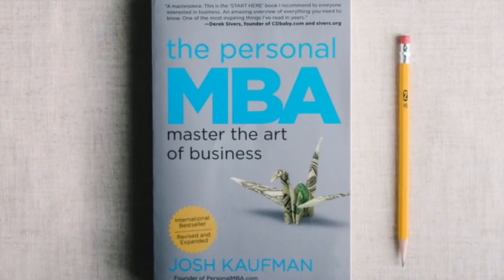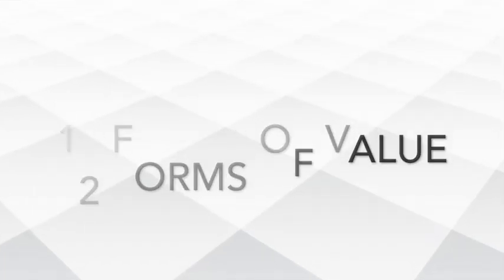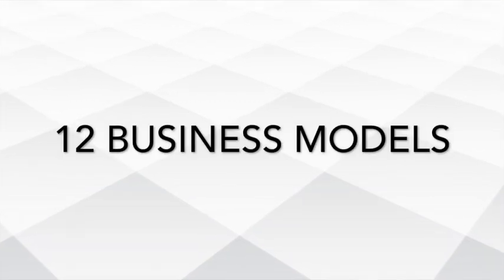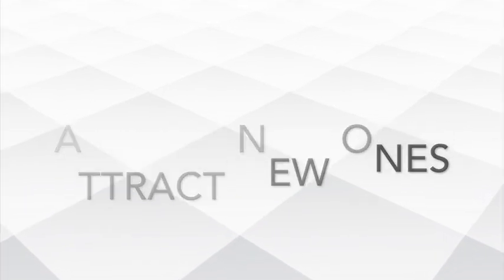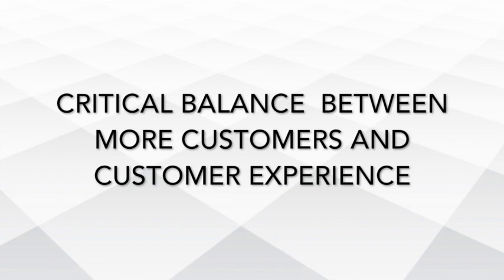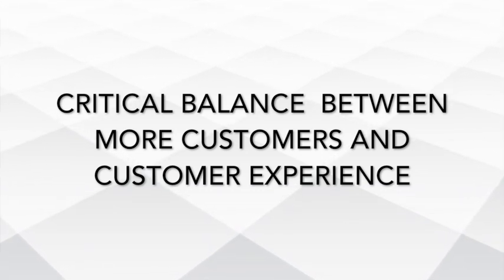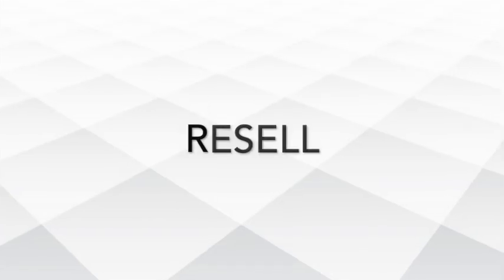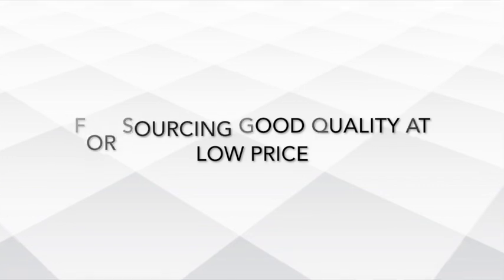Secrets of Marketing | Book Summary of The Personal MBA - Part 2 By Sangeeta Ghosh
“Business is some kind of a hidden art, a knack that some people have.” Or, “If you are not from a business school, you can never do business.” Who can challenge such myths which have been doing the rounds for far too long?  Well, you can. With Personal MBA, written by Josh Kaufman, and the incisive summary we bring you, you can master the core business principles and begin on an endless journey of learning and fulfillment.

Personal MBA provides 248 fundamental concepts at the root of all good business decisions; from starting a business to scaling up.  Focus on what matters the most and save your energy for actually doing things.